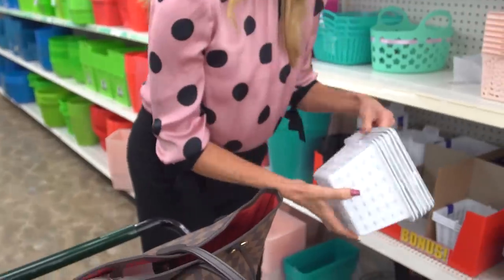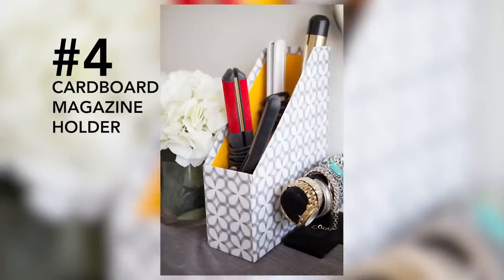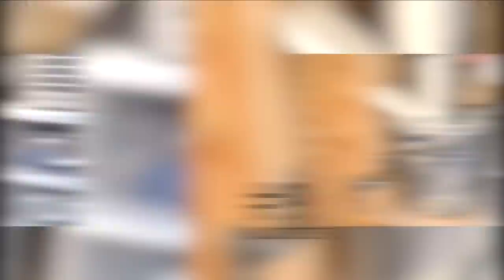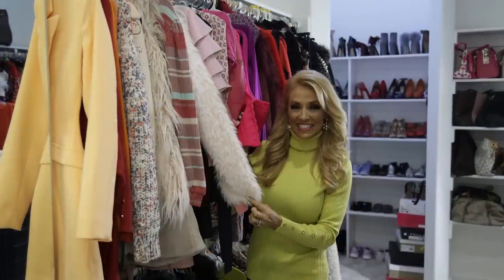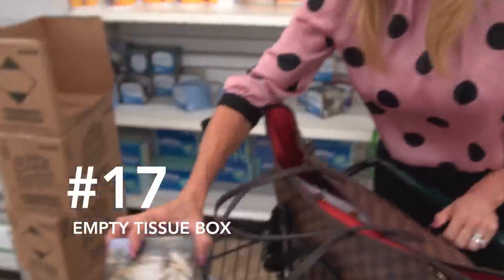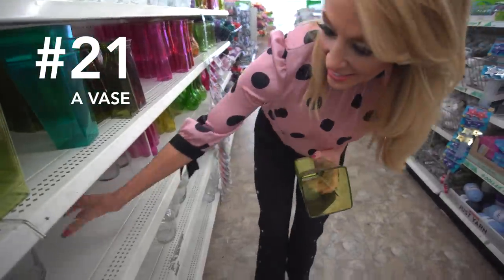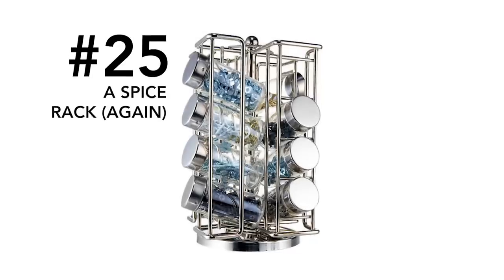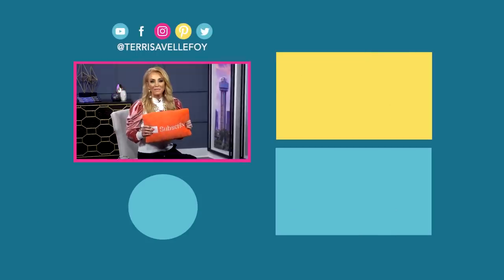25 Creative Ways to Declutter Your Entire Life | Dollar Store Organization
25 Creative Ways to Declutter Your Entire Life | Dollar Store Organization Ideas

Here’s the best way to organize and declutter your life on a budget. Come with me to the dollar store to find affordable and creative ways to organize each room in your house and keep it decluttered forever.

No more embarrassing rooms in your house or rushed cleaning when company comes over. In this video, we will declutter your closet, kitchen, bathroom, cleaning supplies and so much more.

You will walk into your DECLUTTERED and ORGANIZED home with peace and comfort. It’s time to clean out the "stuff” that doesn’t serve you anymore and find a nice and tidy place for the things of value to you. Some of you may have listened to Marie Kondo “KonMarie” on “The Life Changing Magic Of Tidying Up.”

In this video, you are going to learn the practical ways to tidy up what you have in a cheap and creative way that keeps things from ever getting out of place.

📚Best-selling books:
5 Things Successful People Do Before 8 A.M.:
Dream it. Pin it. Live it. - How to make vision boards work for you (GET IT FOR FREE RIGHT NOW):

Hey goal-getters! I talk about all things vision boards, positive declarations, goal-setting, success, oh and did I mention goal-setting? I post 1-2 times a week on my channel. I create videos like: What Do You Do When Your Vision Board Is Up?, Why You Won’t Reach Your Goals: , DIY Vision Board Tutorial, Becoming A Morning Person in 2020, My Morning Routine 2020 and MORE!